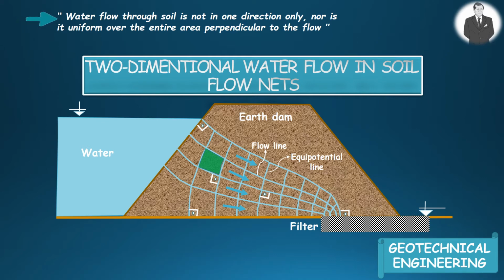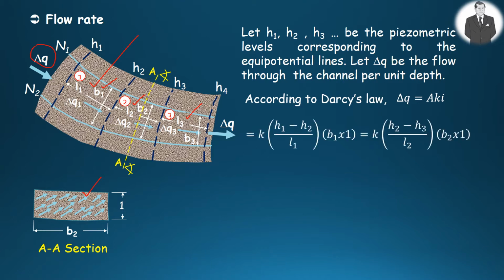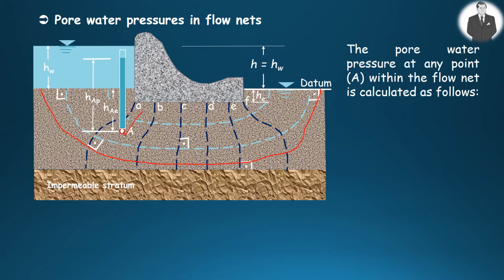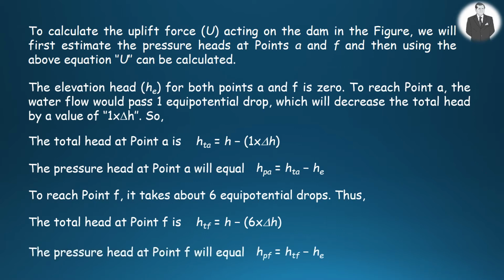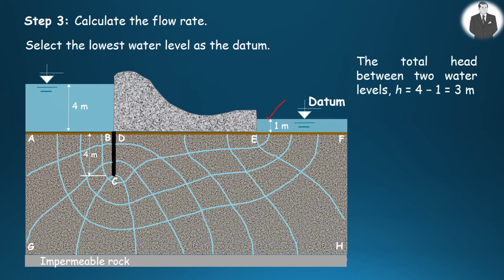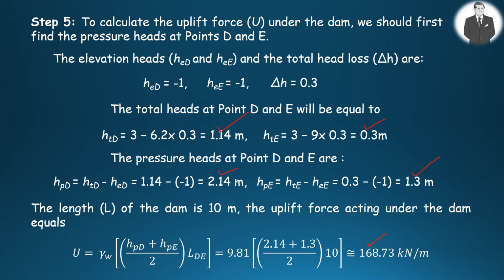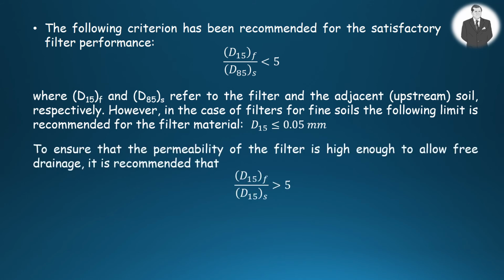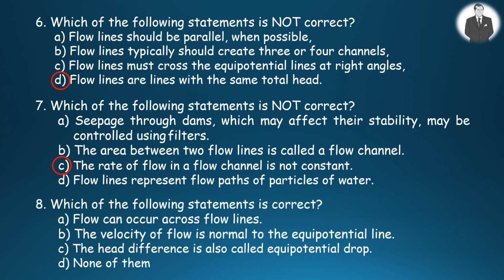Flow nets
The two-dimensional flow of water (flow nets) principles are explained in detail and exemplified.